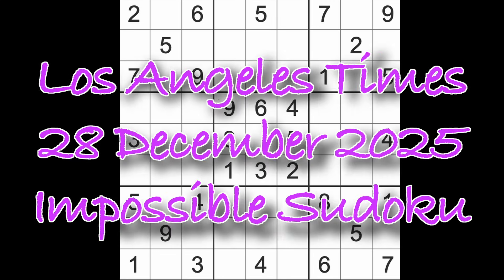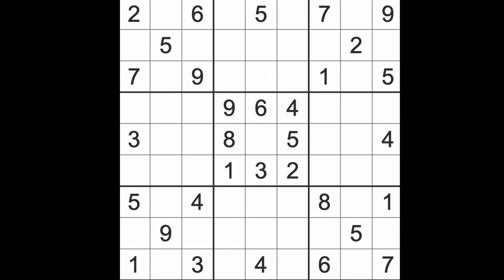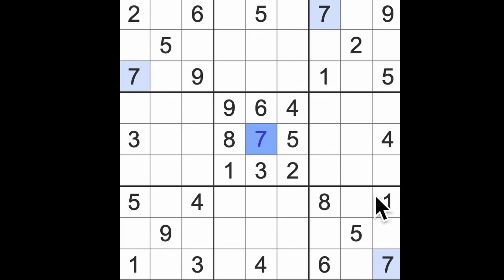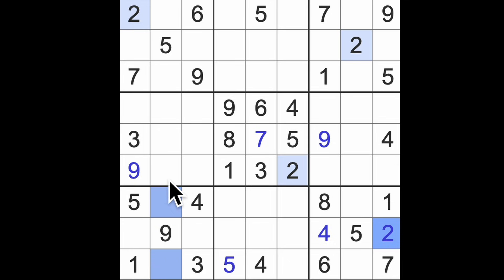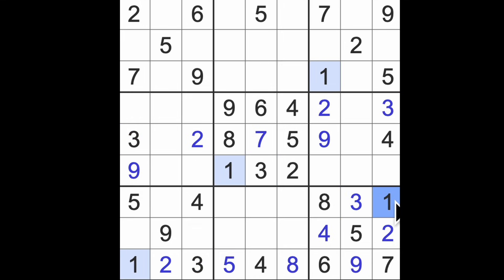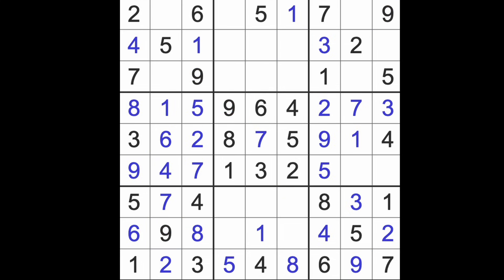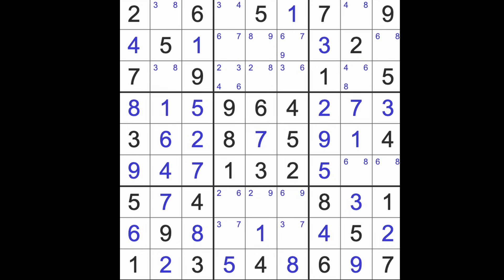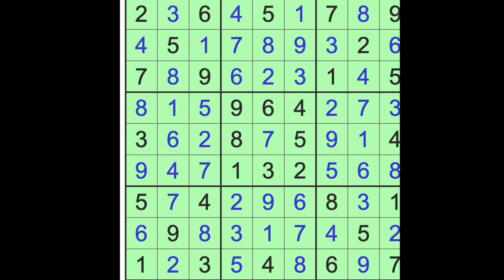Sudoku solution – Los Angeles Times 28 December 2025 Impossible Sudoku